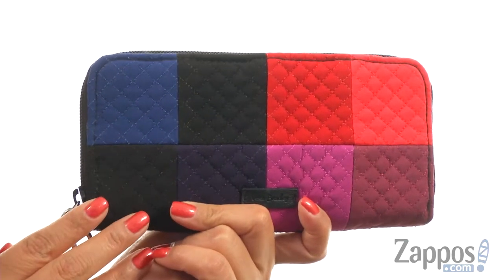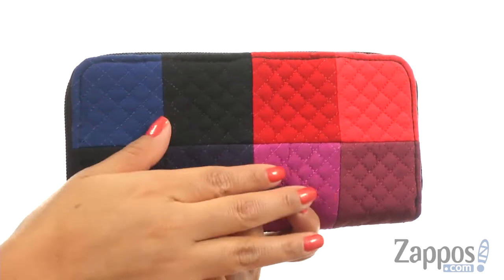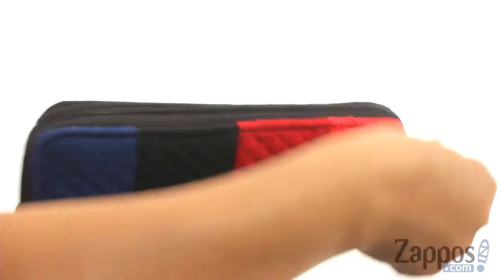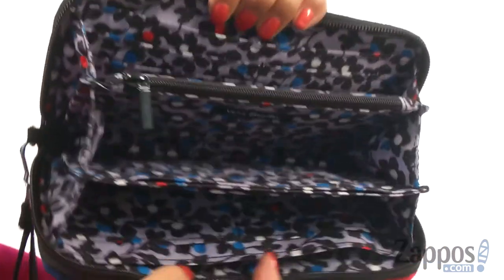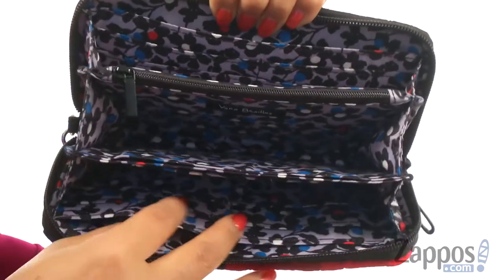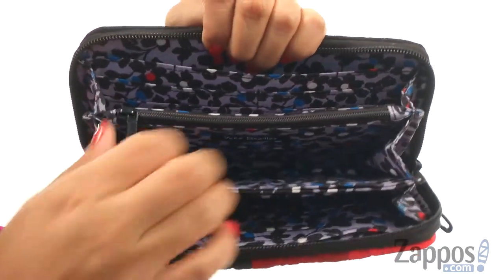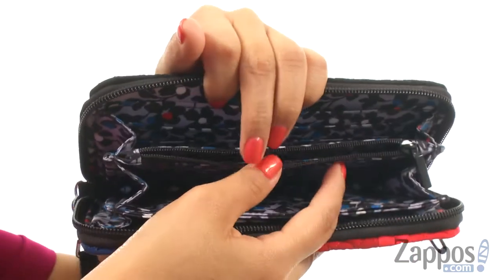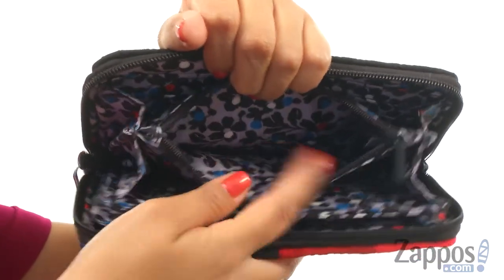Vera Bradley Iconic RFID Accordion Wristlet SKU: 9001146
The adorable Vera Bradley&reg; Iconic RFID Accordion Wristlet provides RFID credit card protection when closed.
Slip pocket in the back.
Removable wristlet strap.
Printed lining throughout.
Interior features eight card slips, three currency slips, a zip pocket, and a clear ID window.
Imported.